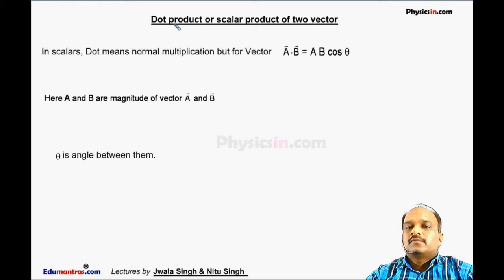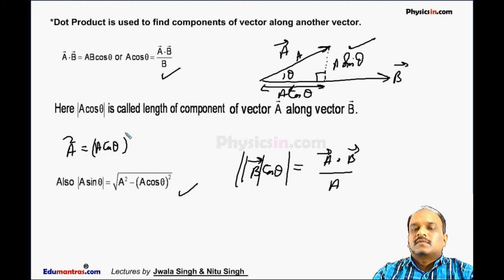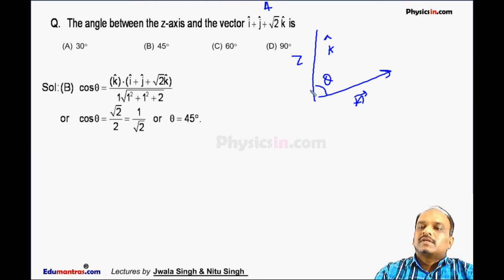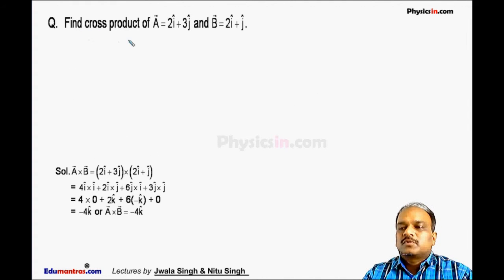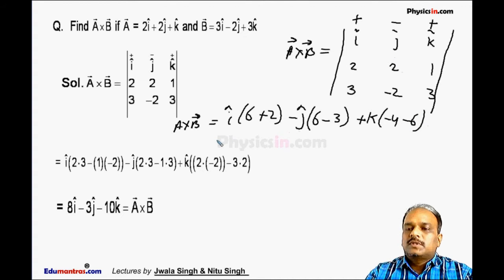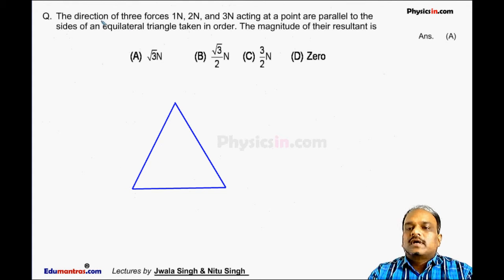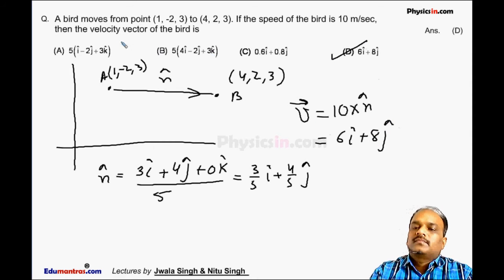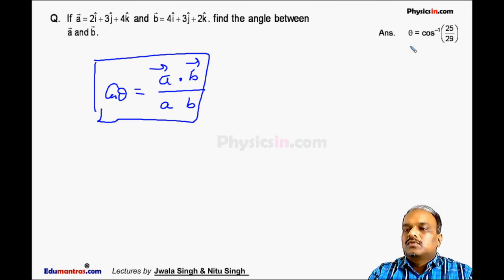Vector - 2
Dot And Cross Product of two vectors